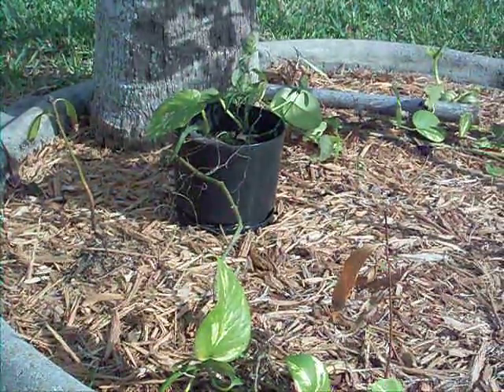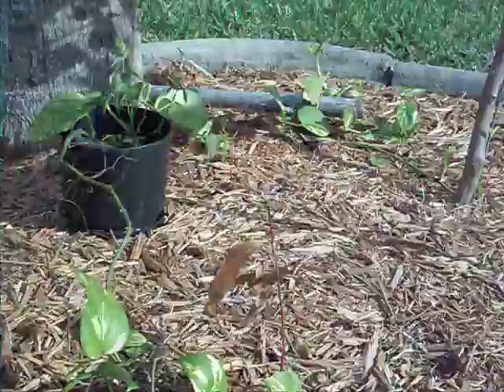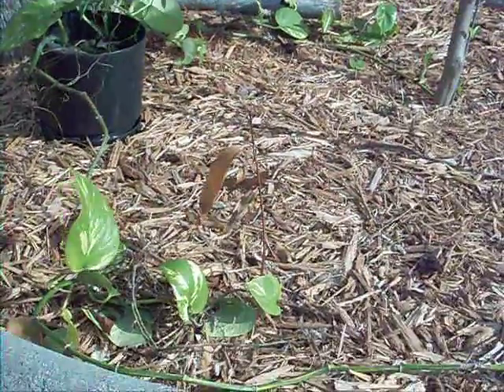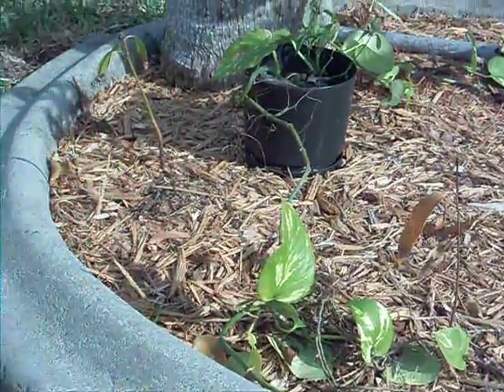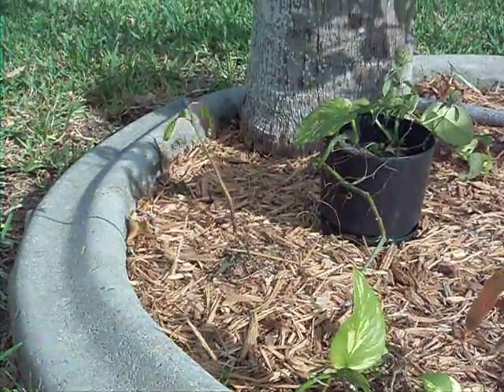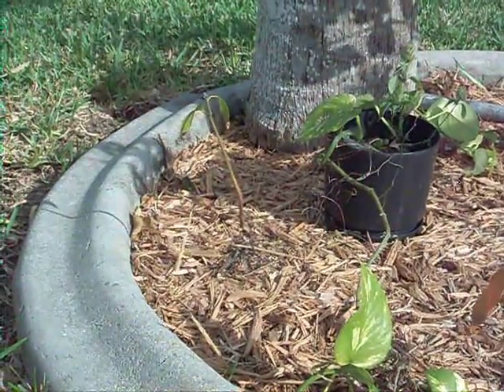Nam Doc mai Mango Trees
These were transplanted after a few months in the ground.  I found out the hard way this was a bad idea.